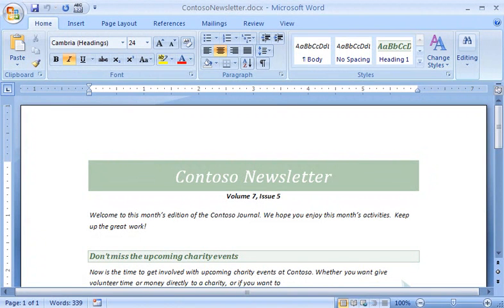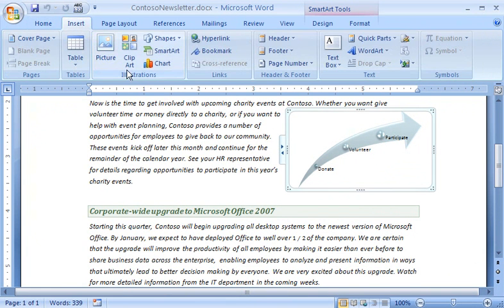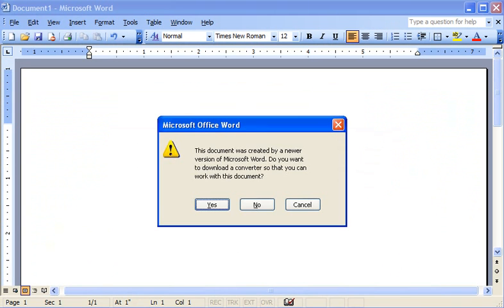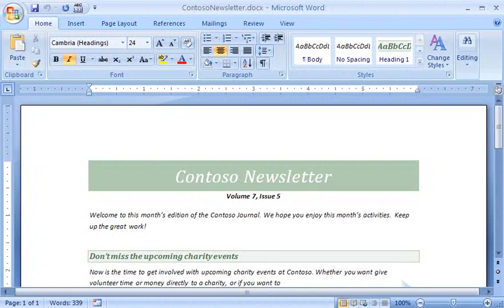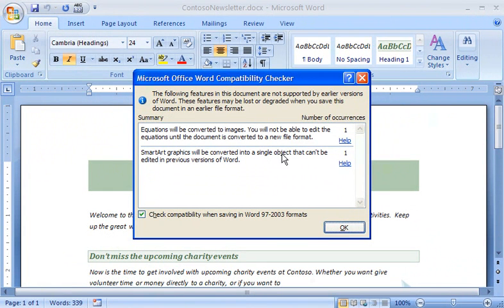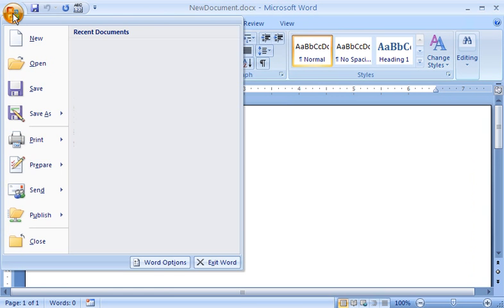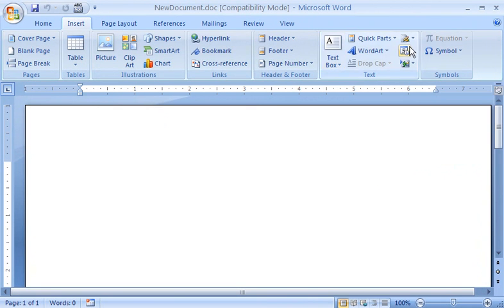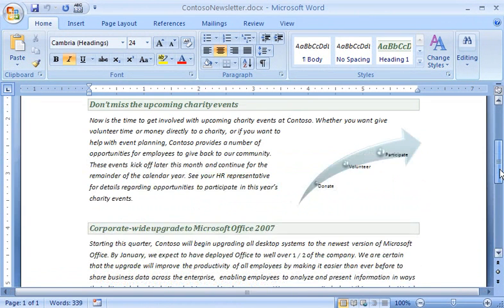Word 2007 Demo: Share documents to earlier versions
How to share Microsoft Office Word 2007 documents with people using earlier versions of Word. Colleagues can open, read, and edit documents you create in Word 2007. You can make Word 2007 documents fully available for editing by turning on Compatibility Mode.